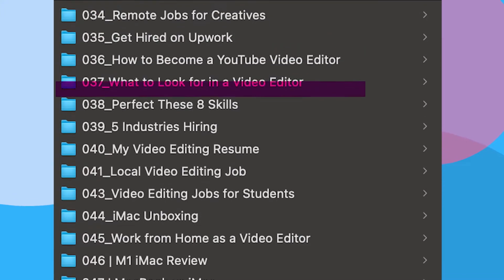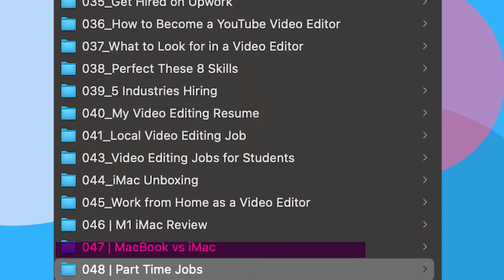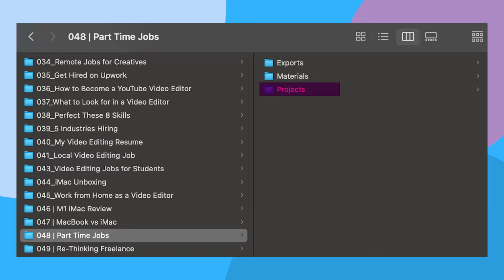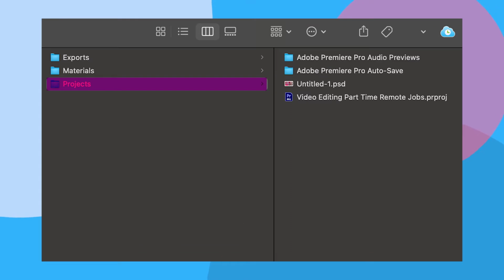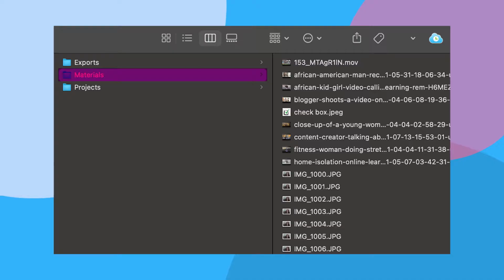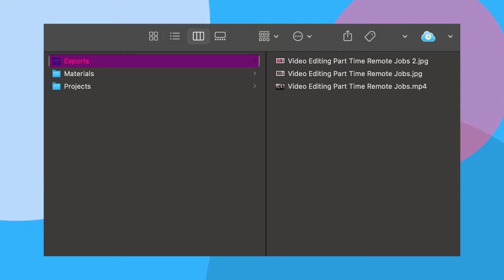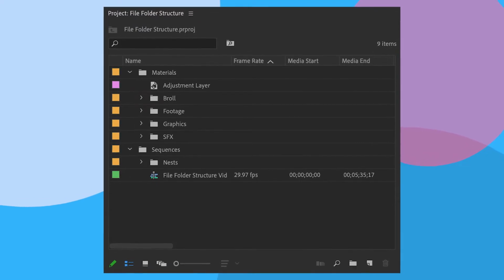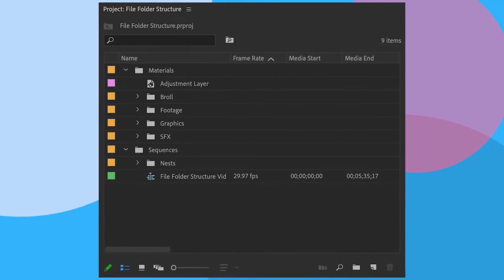My 3 S’s to File Management for Video Editors!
The ULTIMATE File Folder Structure for Video Editors!

I’ve been a video editor for over 10 years and it’s safe to say I’m VERY happy with my file folder workflow! In this video I’m sharing my tips to nail down your file folder structure if you are a video editor or in a similar creative field. File organization as a video editor is something that takes a lot of practice to get into a good workflow. It can be easy to ignore the proper file structure and want to dive right in to start video editing!!

Using these video editing organization tips, you will become a master at setting up projects on both your hard drive and in Premiere Pro or whatever video editing software you’re using. Setting up both your editing project and your hard drive in an organized manner not only helps you be more efficient while you’re editing, but it also helps you in the future if you ever need to find an asset from a past video editing project.

0:00 Intro
0:24 How to Simplify your File Structure
2:58 Why Rushing Leads to Disorganization
4:28 The Key to Ultimate File Management

    » Class Recommendation: Filmmaking: Video Editing As A Career by Thomas Eberhard

🍒 💾  𝕄𝕐  𝔾𝔼𝔸ℝ  💾 🍒